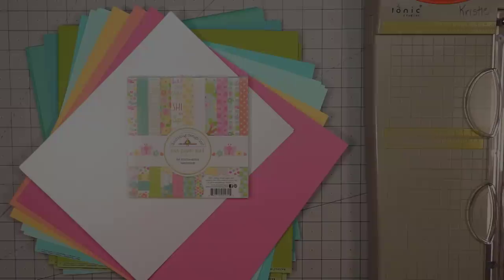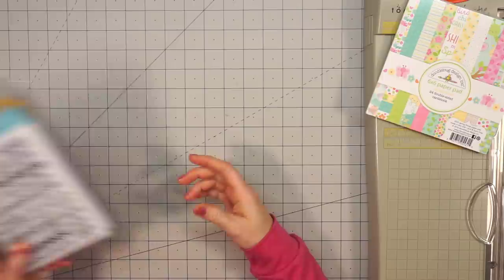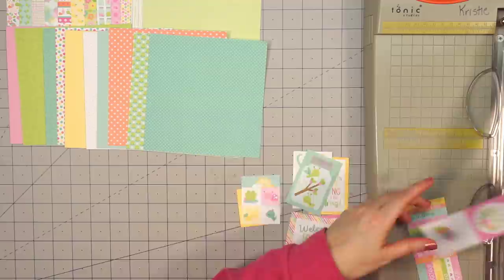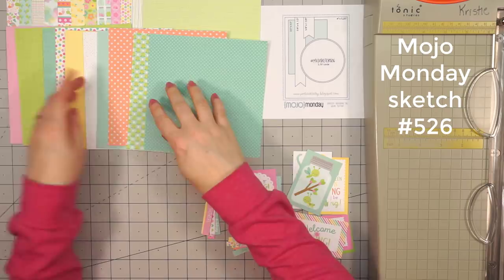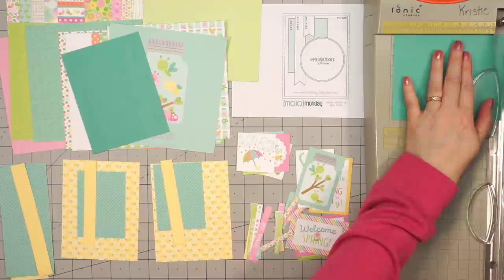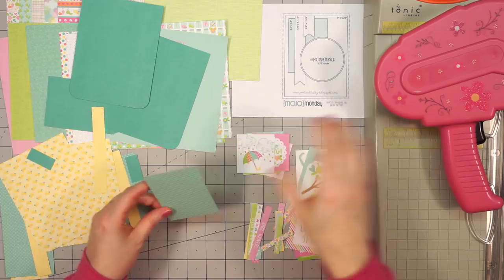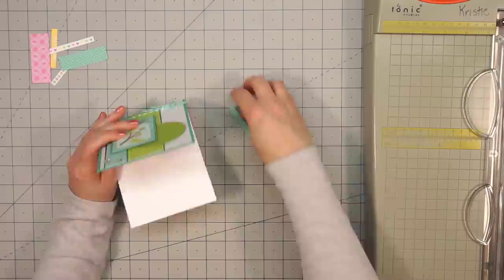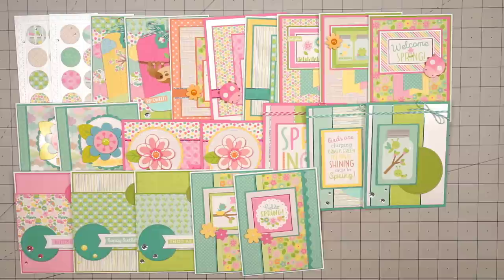Doodlebug's Spring Things - 27 cards from one 6x6 paper pad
Hello friends! This video shows how to make 27 cards using Doodlebug Design's Spring Things 6x6 paper pad and coordinating cardstock.

Queen & Co. – Foundation Dies

--- One inch [amazon]
--- Half inch [amazon]

White Shimmer cardstock

Accent Opaque Digital 120# cardstock (for card bases)

Arteza craft mat

Sony a6000 mirrorless camera (used to record videos)

All music used with permission under creative commons or per license agreements. (See end credits.)